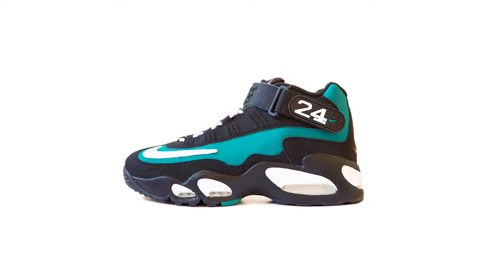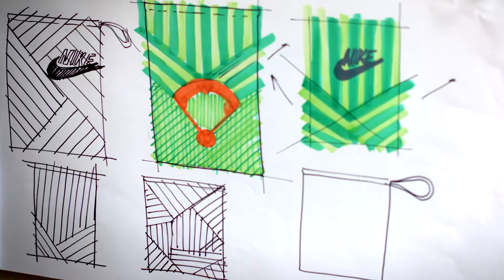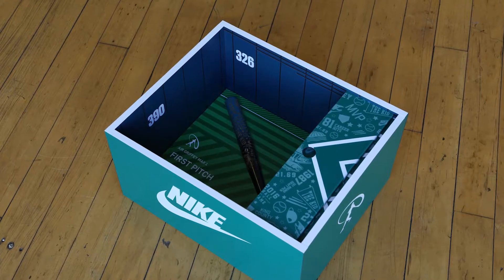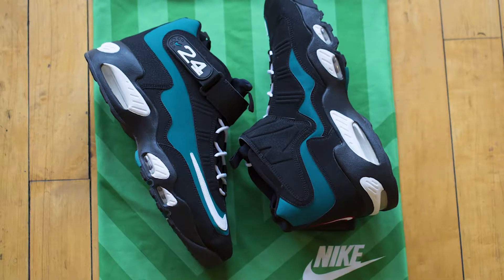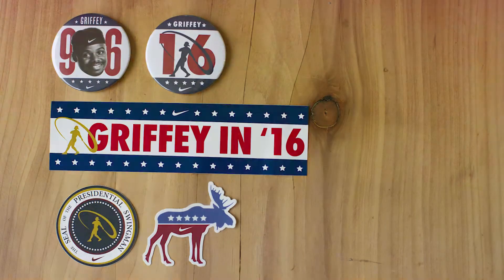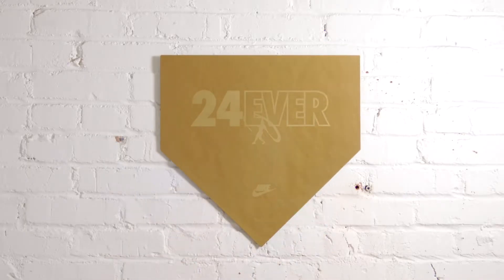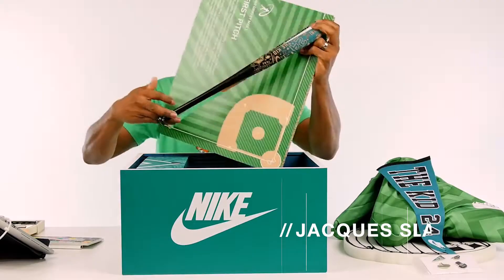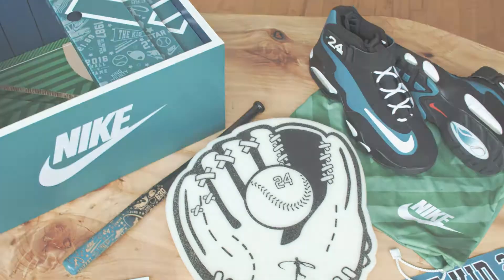Recap // Nike - Ken Griffey Jr. Seeding Kits